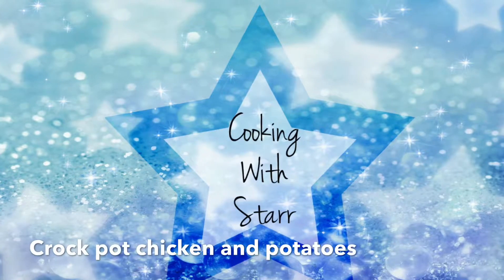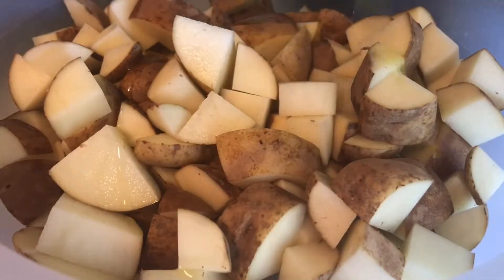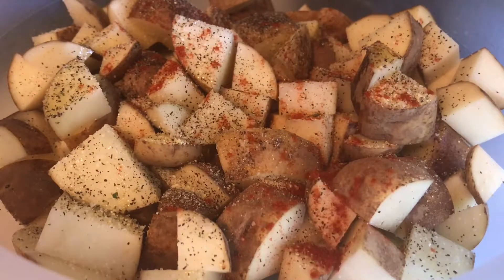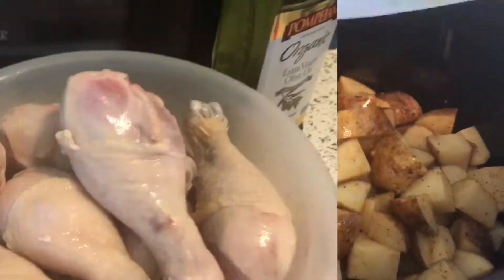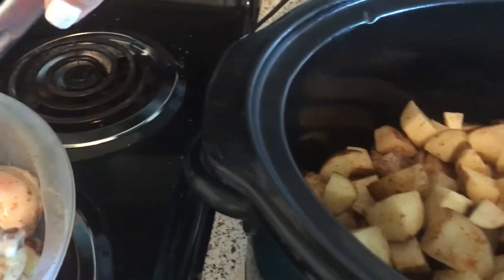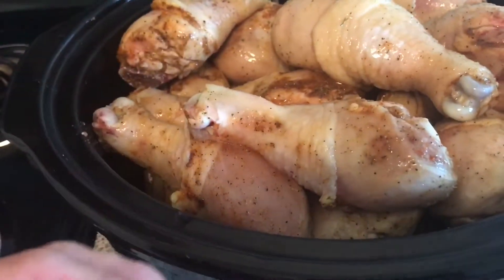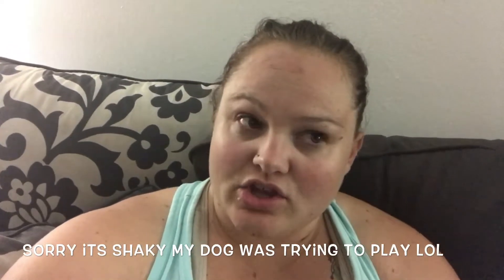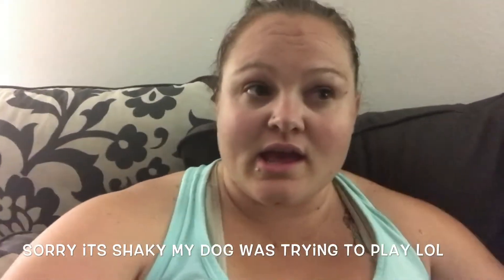CROCKPOT CHICKEN AND POTATOES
join me in my kitchen for crockpot Tuesdays!! today lets enjoy this yummy chicken and potatoes recipe mmm yum!

Endiing credits: tamar Braxton : all the way home